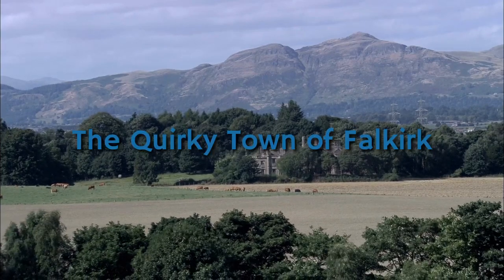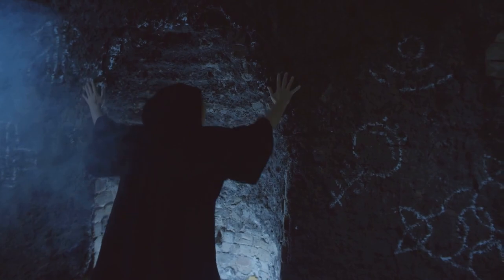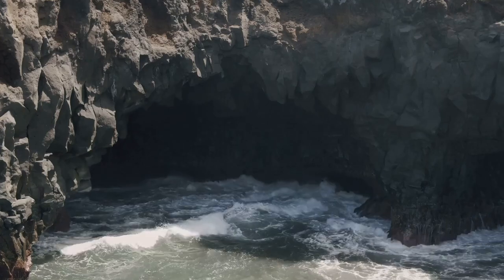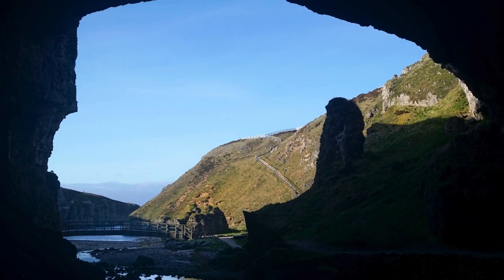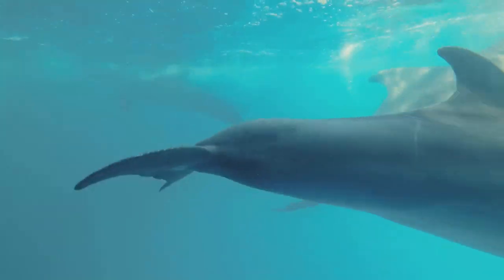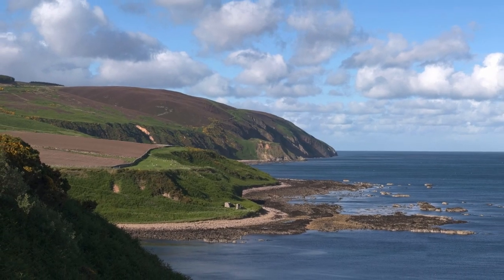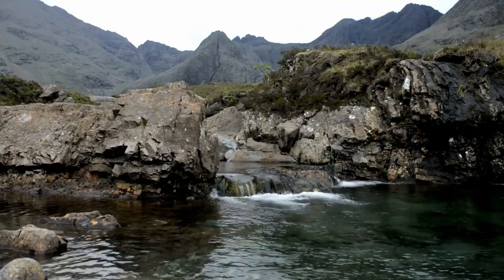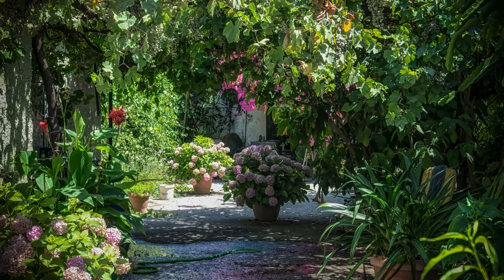The Secret Isles of Scotland (Hidden Gems)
Get ready to embark on a journey to discover the hidden gems of Scotland in our latest video! Join us as we unveil the breathtakingly beautiful but lesser-known places that will leave you in awe. From mystical forests to serene lochs, this video showcases real locations that will spark your wanderlust.

Whether you're a seasoned traveler or armchair adventurer, this virtual tour of Scotland's hidden treasures is not to be missed. Get ready to add these off-the-beaten-path destinations to your travel bucket list and experience the magic of Scotland like never before.

🔹 Time Stamps:

0:00 Intro
0:47 Falkirk
1:40 Crathes Castle
2:33 Isle of Muck
3:37 Smoo Cave
4:32 Sandwood Bay
5:32 Moray Firth
6:18 Plockton
7:22 Hermitage
8:10 Fairy Pools
8:31 Glenfinnan Viaduct
8:48 Ring of Brodgar
9:06 The Secret Herb Garden
9:19 Falls of Feugh
9:32 Quiraing
9:46 Conclusion

Let's spread the word and inspire others to uncover the beauty that lies beyond the well-trodden paths.